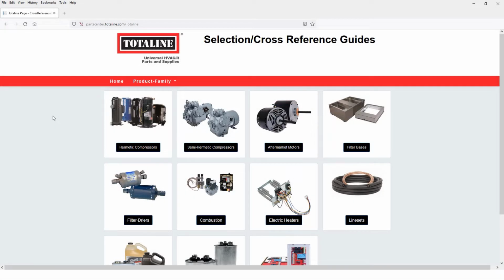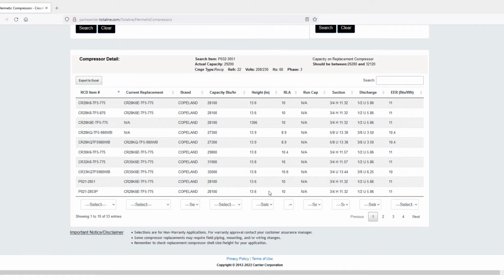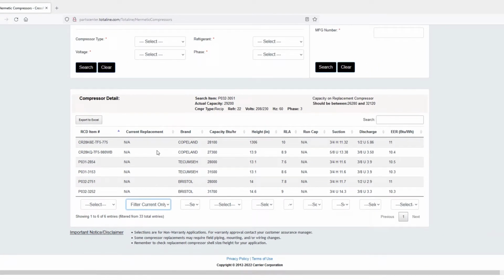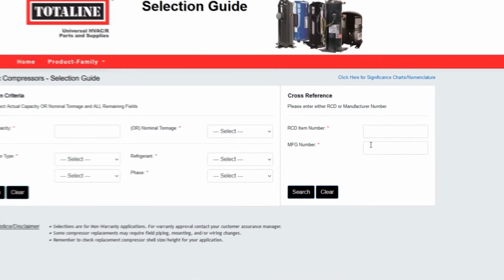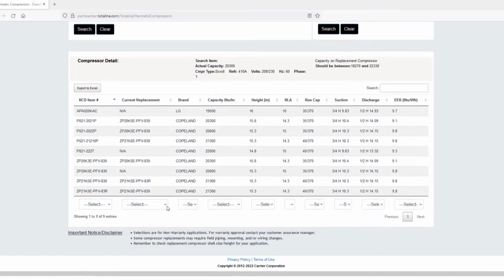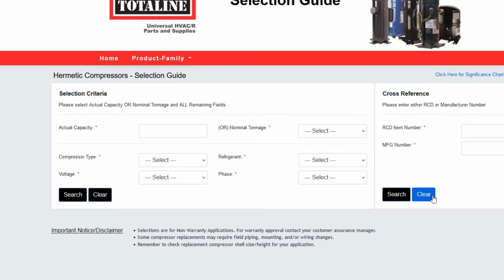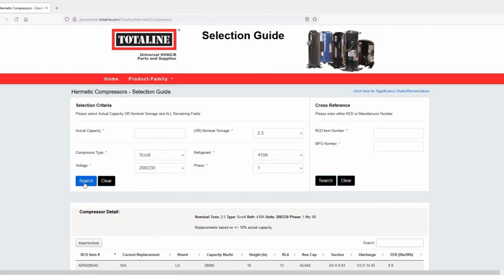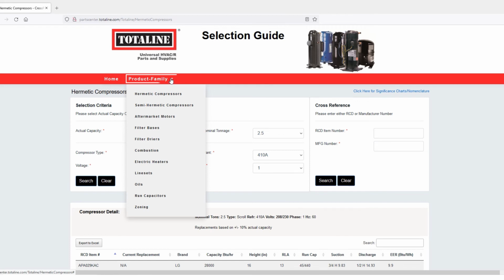Totaline Cross Reference Guide – Hermetic Compressors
Finding the right replacement hermetic compressor is not a challenge anymore. At Totaline we’ve made it quick and easy to find the exact replacement part with our convenient selection and cross reference guides, at partscenter.totaline.com.

RCD TV 2022 TOT CROSS REF TUTORIALS HERMCOMP